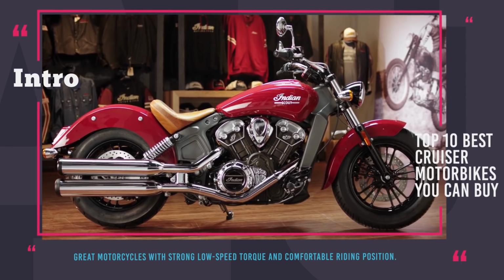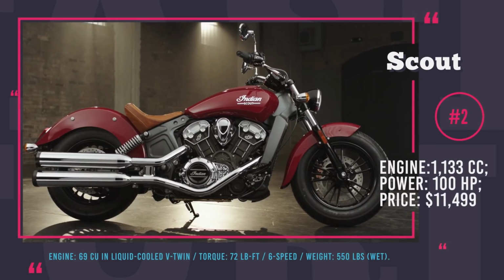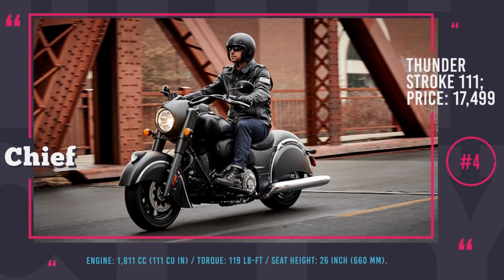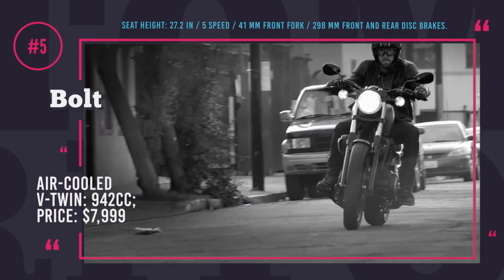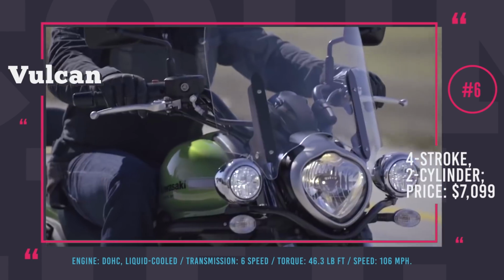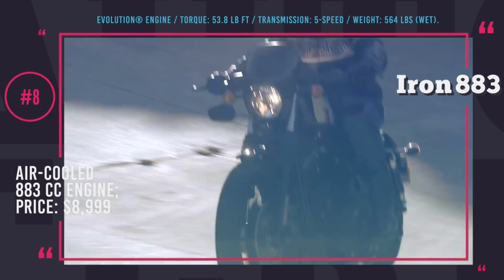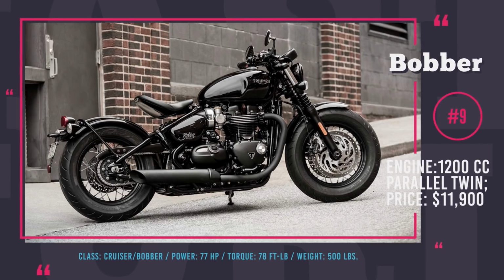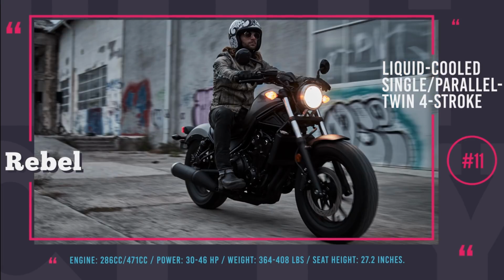10 Best Cruiser Motorcycles for Different Riders (Honest Buying Guide with Prices)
Even though Cruiser motorcycles originated in America many years ago, they have made their way into the hearts of bike riders all over the world and are currently among the bestselling models.

With strong low-speed torque, comfortable riding position and often affordable prices these two-wheelers are perfect for urban riding as well as rolling highways. In this episode we will be reviewing the best models from this class that are on sale today.

To cater to riders with various skill level and financial muscles we added bikes suitable for beginners, as well as top notch power cruisers, which won’t be merciful to your bank account.

The legendary status was obtained by Yamaha Vmax model mostly due to the outstanding performance. Before its release there were simply no muscle cruisers with the same dynamic characteristics, and frankly speaking there aren’t many today.

The name of this motorcycles Indian Chief, says it all, it aspires to be the leader of the cruisers kind and of man, it indeed has all of the right chops to become one. At its core is a legendary is an award-winning Thunder Stroke 111 V-Twin engine inspired by the Power Plus motor of the 1940s.

Triumph Bonneville Bobber: triumphmotorcycles.co.uk/motorcycles/classics/bonneville/2018/bobber

The British brand Triumph is on a serious roll, with their latest Bonneville bobbers selling well across the globe. The mean looking naked–design and the single-seat style give the toughest impression when Bobber hits the road.

Kawasaki Vulcan S is the lightest Kawasaki cruiser with a top speed of 106 mph. It has adjustable handlebars and foot-pegs to fit any driver.

The Honda Rebel was redesigned just recently in 2017, receiving a modern look, technology updates and a brand new engine. It comes in two modifications, a 300 version and a 500 with the major difference being the powertrain.

DUCATI XDIAVEL is an unconventional cruiser with sporty design and cornering capability.

Though motorcycle enthusiasts often complain that any bike that has an HD badge on it will inadvertently be overpriced, the recently introduced Street Bob that comes to replace the Dyna lineup definitely bumps up riders’ interest in Harley-made cruisers.

Yamaha Bolt is a beautifully built cruiser with a classic “bobber” style that is ideally for novices and experienced riders.

Harley Davidson Iron 883 is one of the most beloved cruisers. It delivers 53.8 lb-ft of torque and has a 28-degree max tilt angle.

With the world’s biggest production motorcycle engine, the latest Rocket III Roadster builds on the huge performance of the original Rocket III but now with even more torque. The capacity of this motorcycle is 2.3 Liters on par with pretty big cars.

Indian Scout is a modern cruiser inspired by inspired by the original motorcycles produced by the company in 1920s.